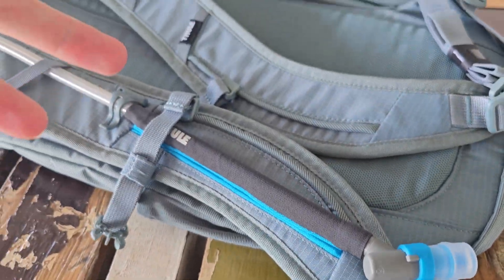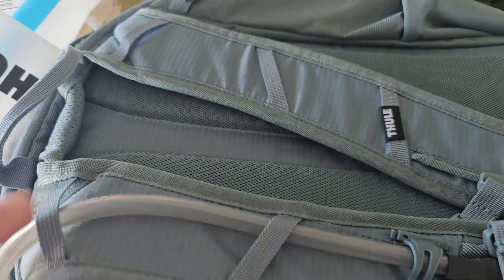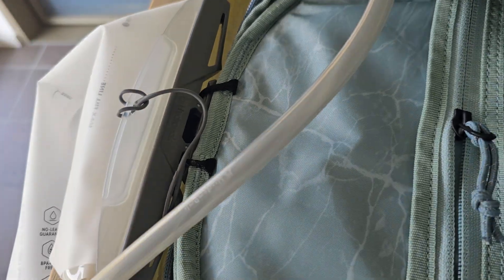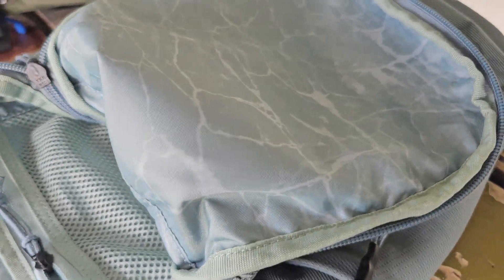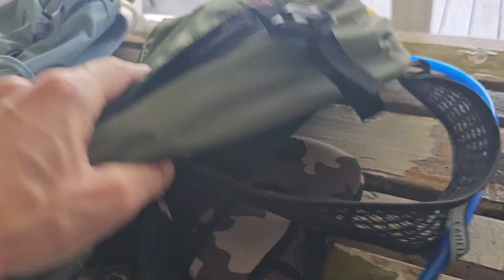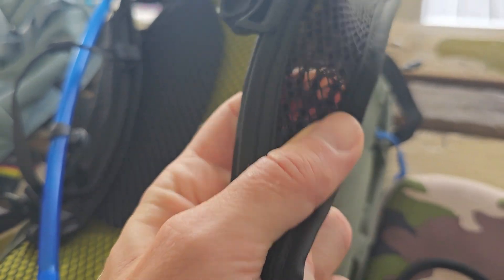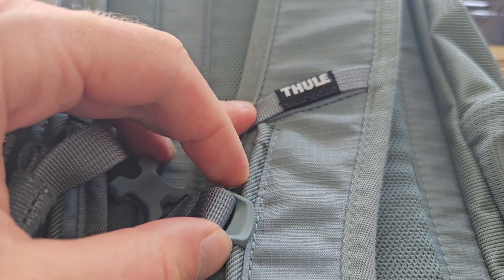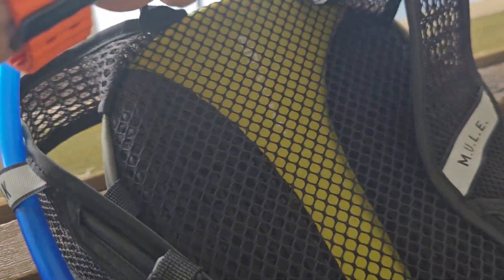Comparing Drinkbags Camelbak From Thule and Camelbak!